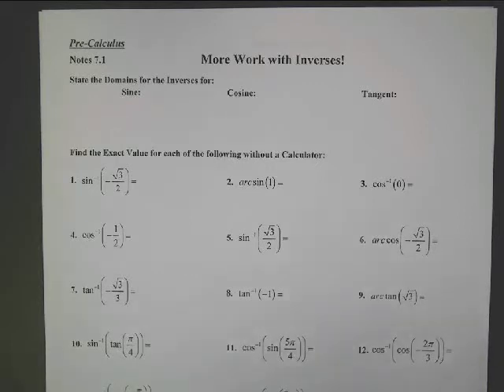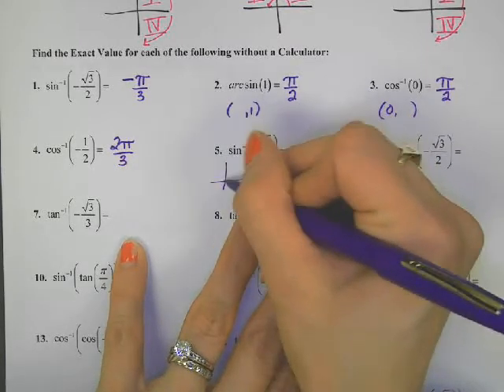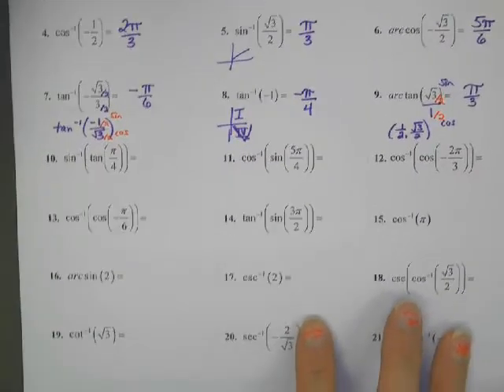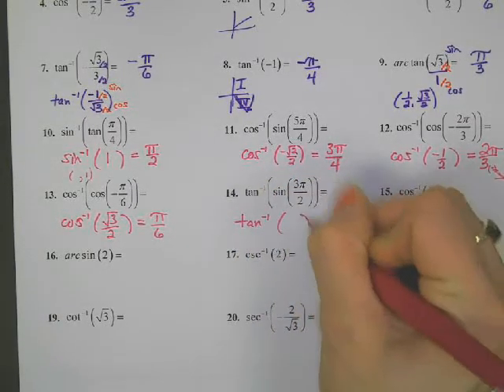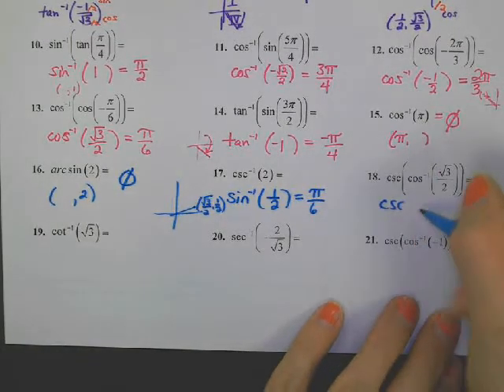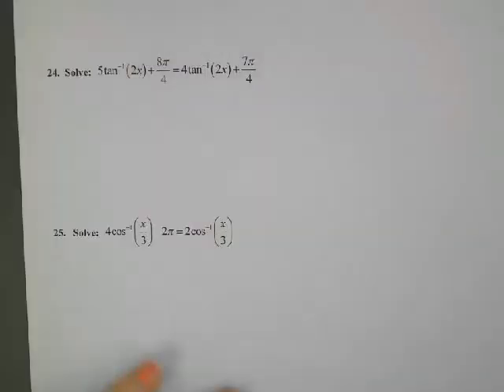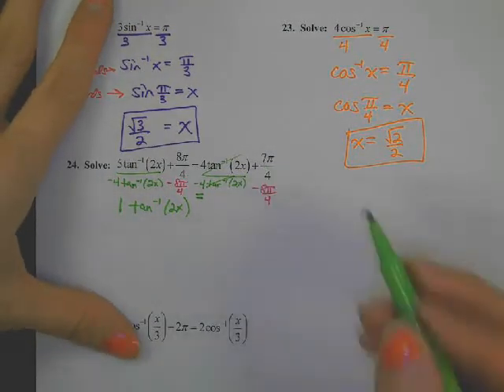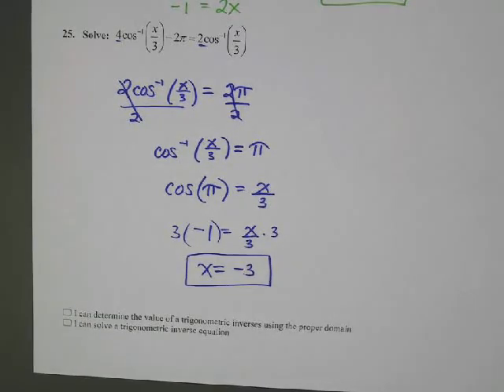More work with Inverses